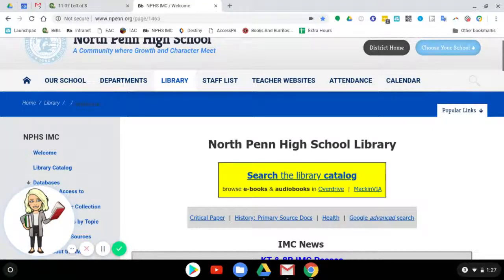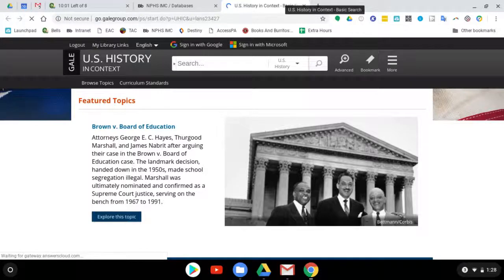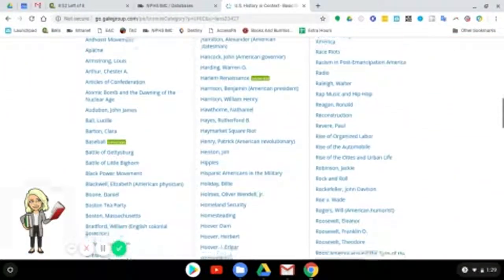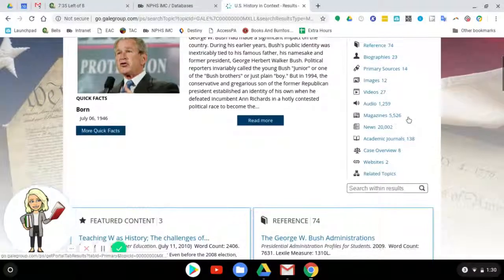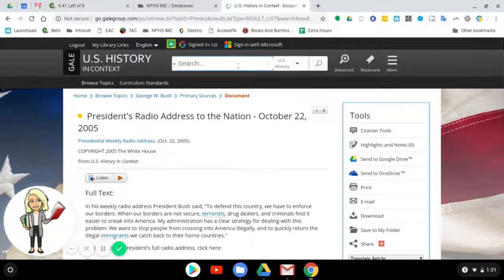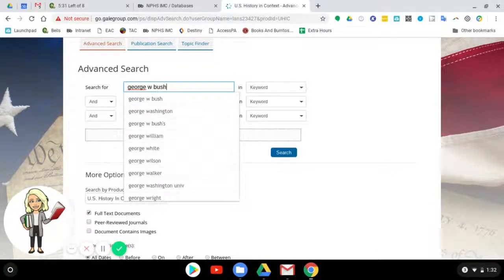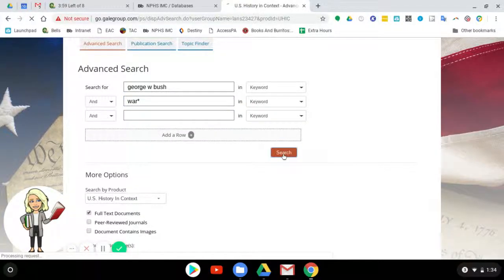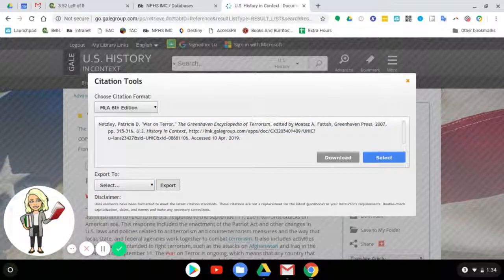Using Databases: US History in Context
This video shows you how to use the US History in Context (USHIC) database at NPHS.

1:17 - open database
1:29 - sign in with Google
2:09 - browse topics
4:25 - send to Google Drive
4:35 - basic search
5:32 - advanced search
5:37 - keyword tags
6:44 - wildcard
7:44 - citation tools